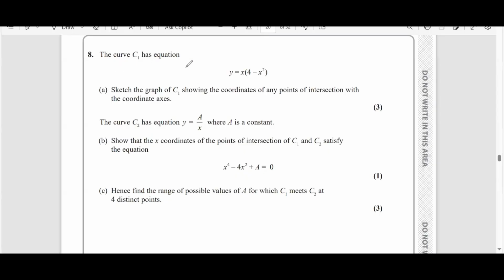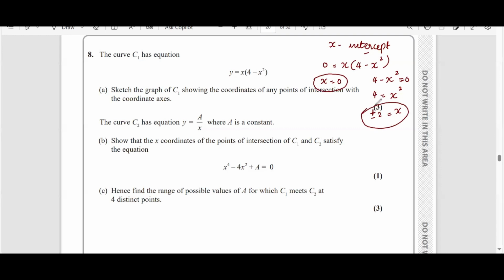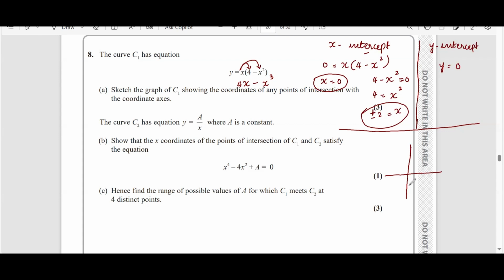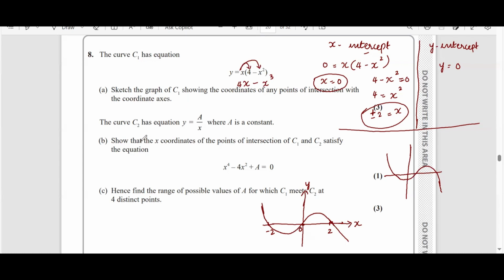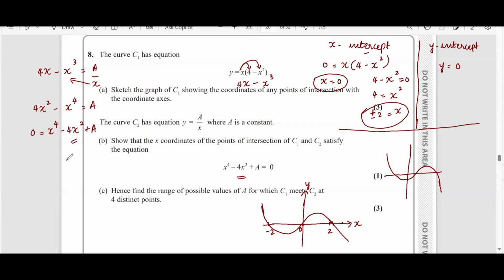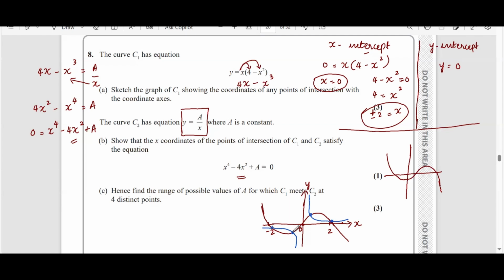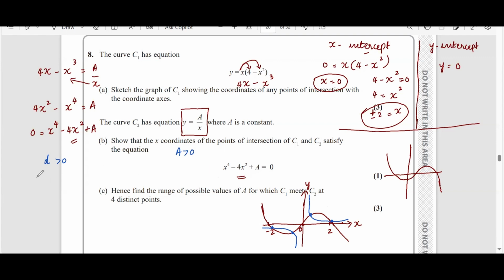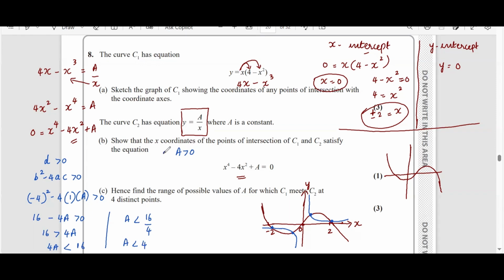May 2024,WMA11 01,Q8